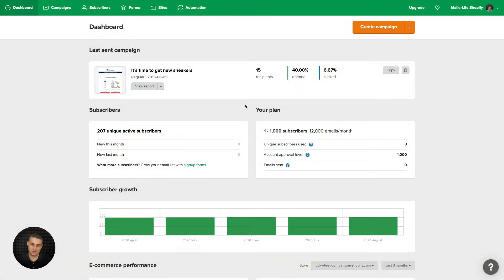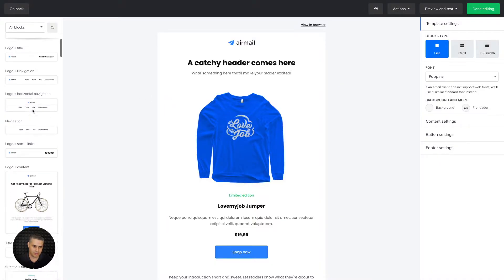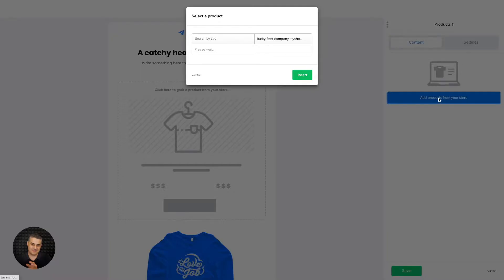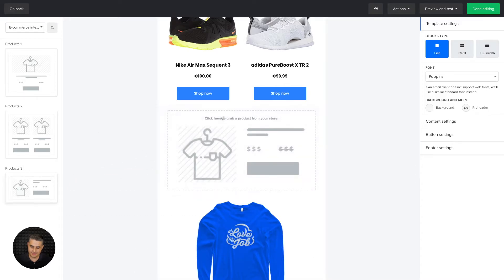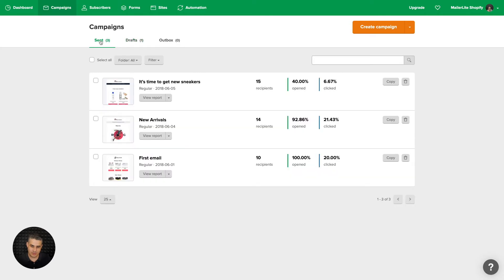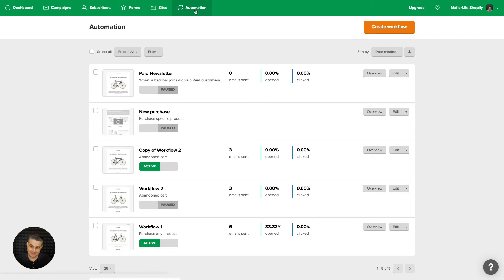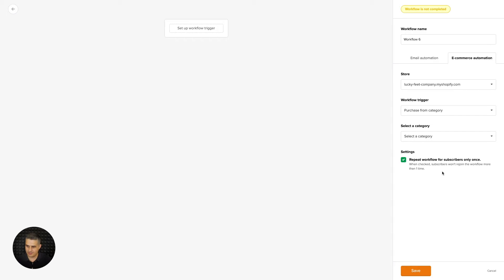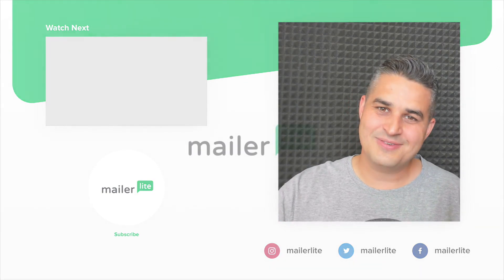E-commerce features in MailerLite Classic's integration with Shopify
In this video tutorial, we will quickly navigate you through using 3 advanced features available when you integrate MailerLite with Shopify. Ready to take control of your email campaigns and store's performance? Let's dive in!

Need a Forever-Free MailerLite account with unlimited sending for up to 500 Subscribers and all basic features included?

Timestamps:
00:00 - Intro
00:02 - Accessing your MailerLite integration with Shopify
00:15 - Turning on the E-commerce integration
01:10 - Using the E-commerce blocks from the drag and drop editor
02:46 - Additional feature 1: Track campaign sales, orders and conversions
03:20 - Additional feature 2: Review e-commerce performance stats
03:42 - Additional feature 3: Create e-commerce automations